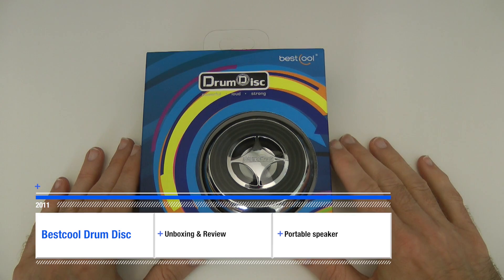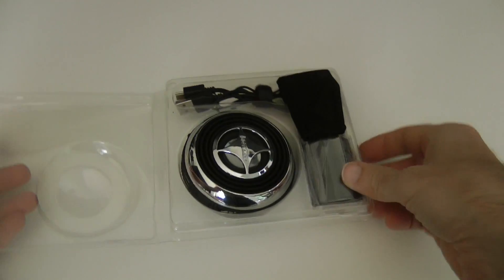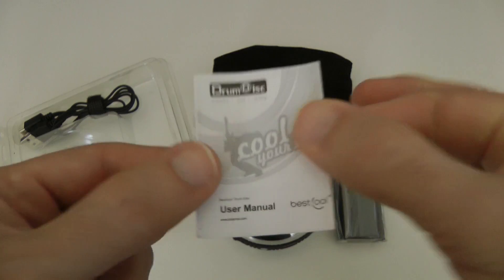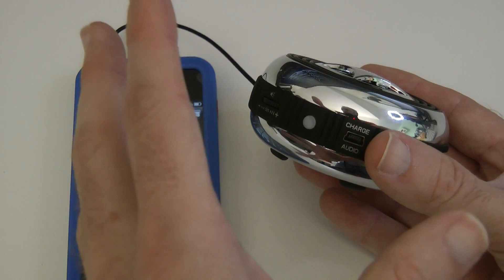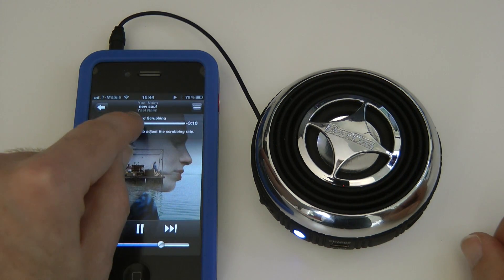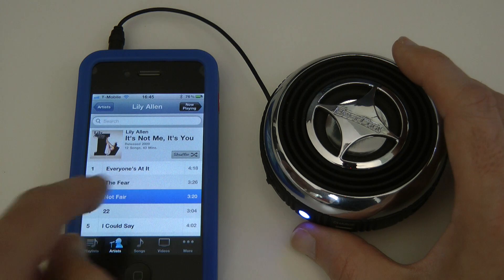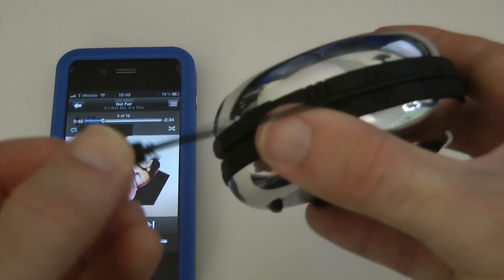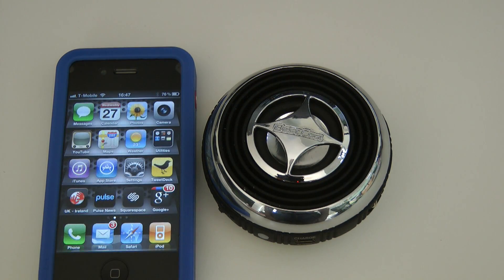Bestcool Drum Disc Portable Speaker Review